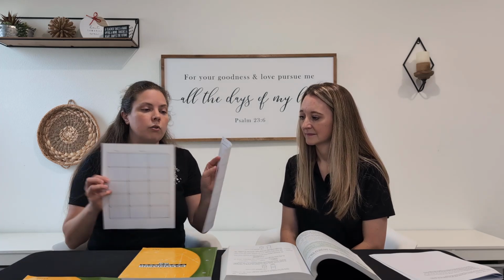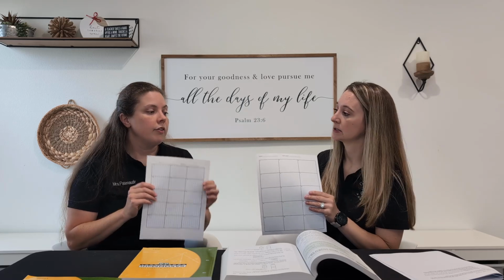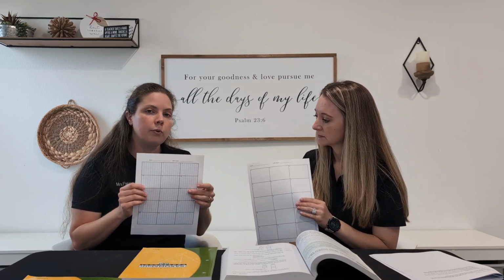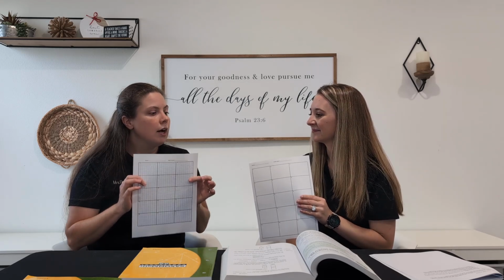3rd-6th Math at Home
The purpose of this video is to demonstrate what math time should look like on home days for grades 3rd-6th including the warm-ups of mental math and problem solving, math facts practices, mixed practices, and how to grade and correct assignments.